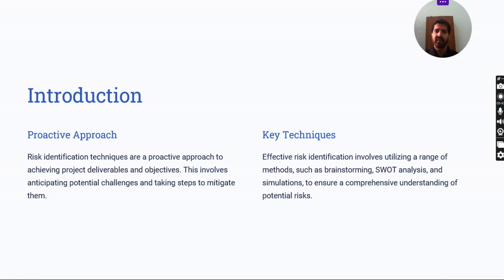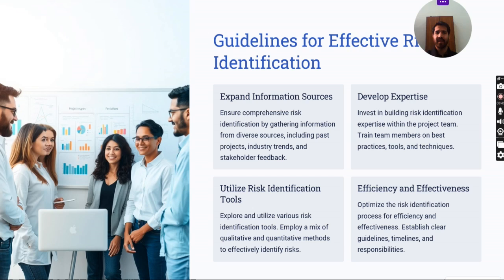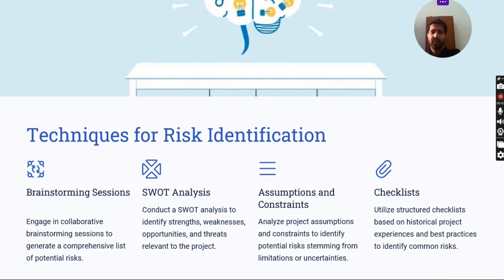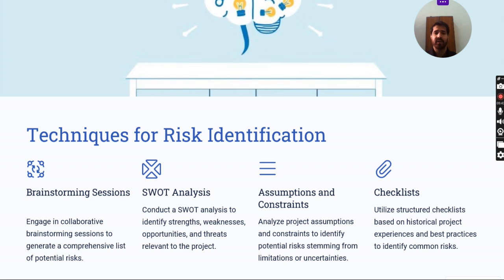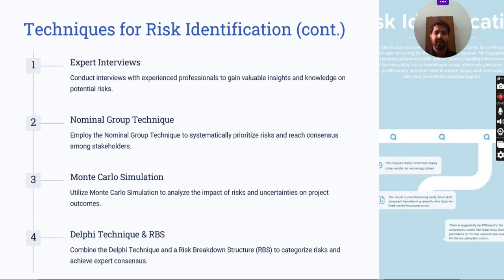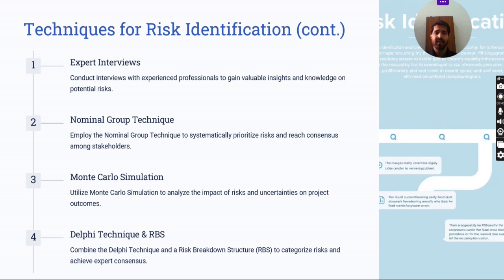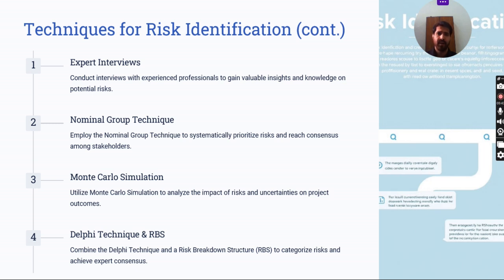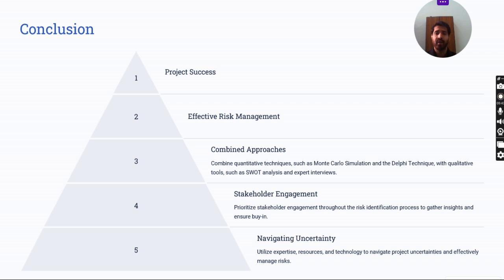Risk identification techniques in project management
Risk identification techniques in project management is explained throgh slides